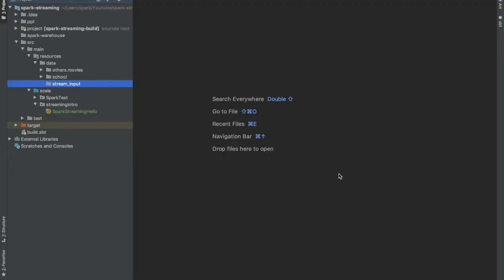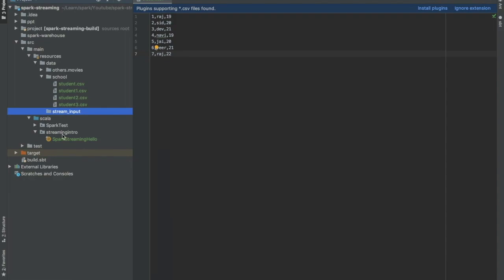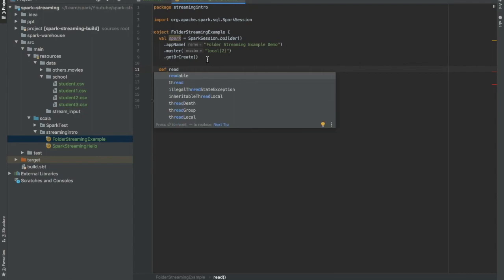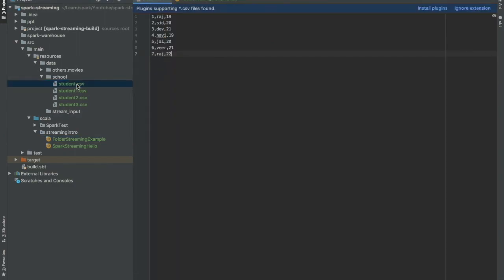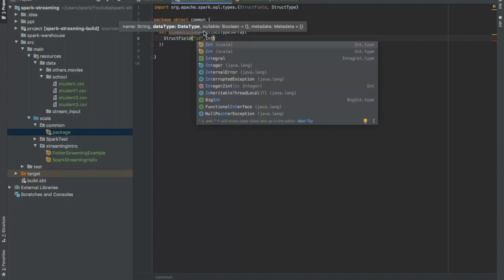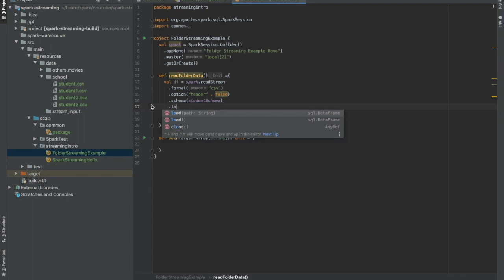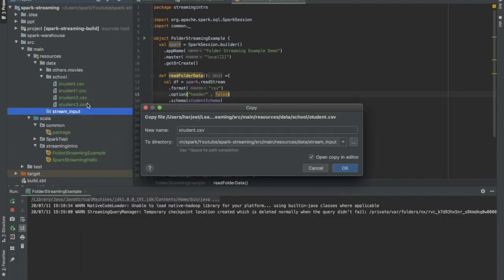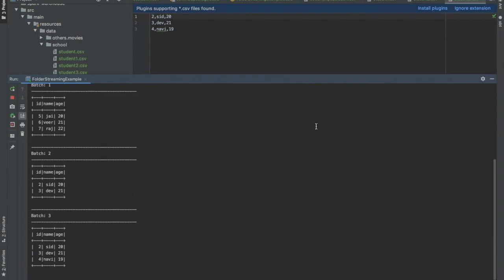Stream Files to Structured Streaming | Structured streaming Tutorial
My Name is Harjeet and I am very happy to share my knowledge with you. I want to learn and share with our community. Please feel free to drop a message if you feel I can improve in any way or I could help you in any way.
Let us learn Together.
In this video, we are going to learn
1. Write Your First Streaming Job
2. Read data from sockets
3. Write data in a streamed way
4. Different output modes in a Streaming Job

You can drop me an email for any queries at